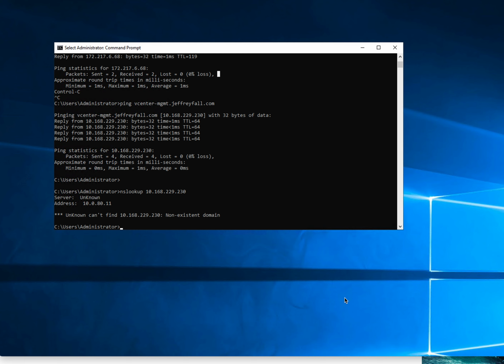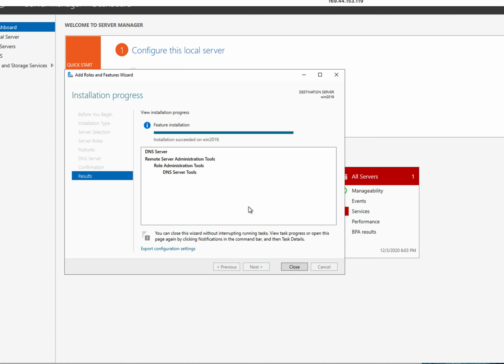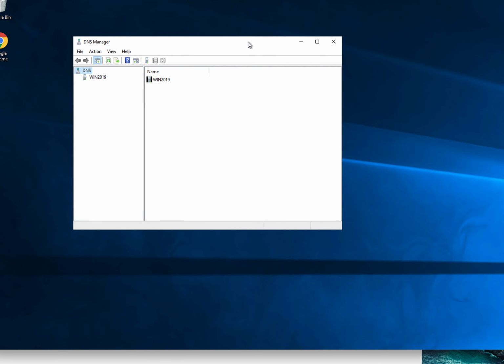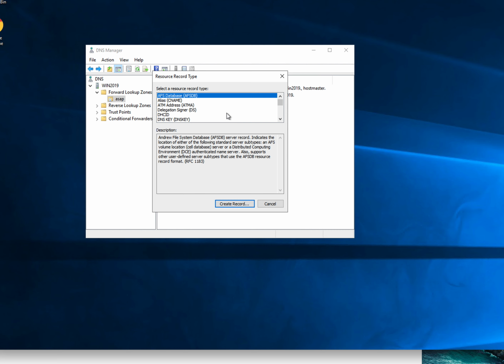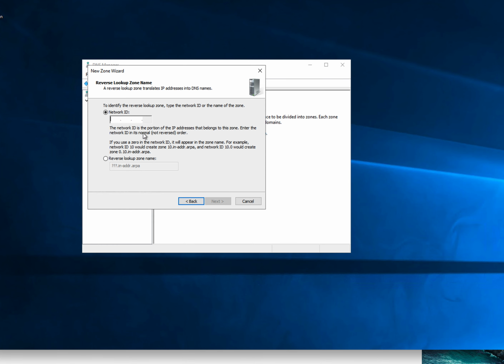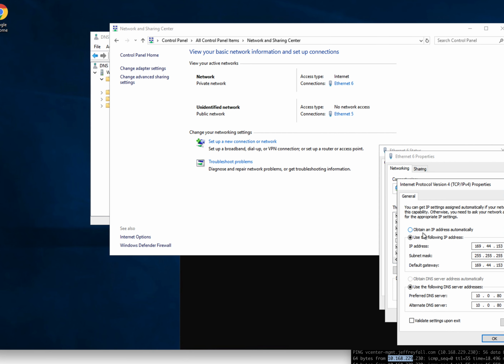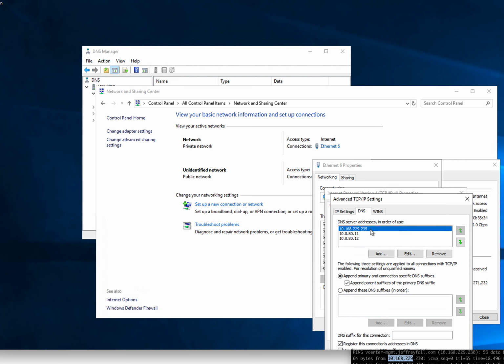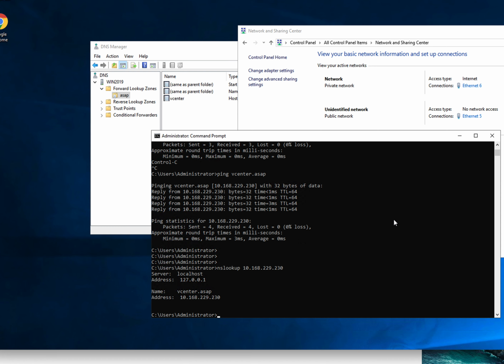How to Set up Windows 2019 DNS and Reverse DNS Zones Server EASY!